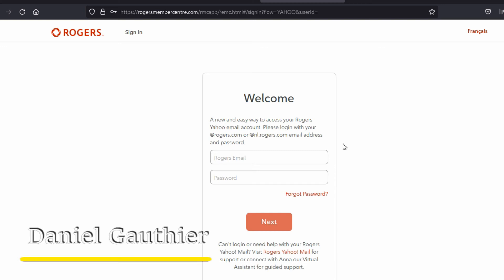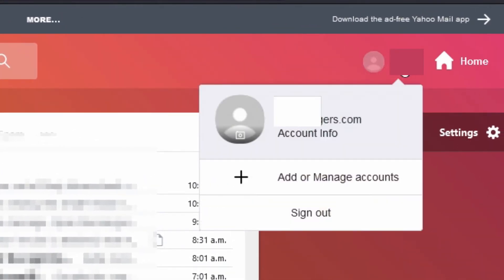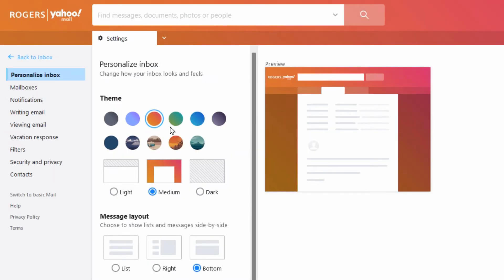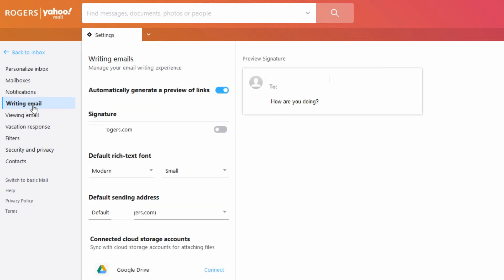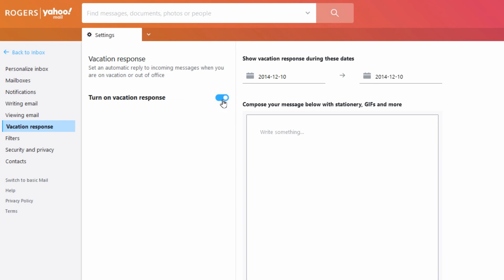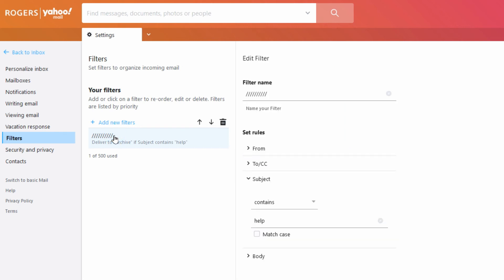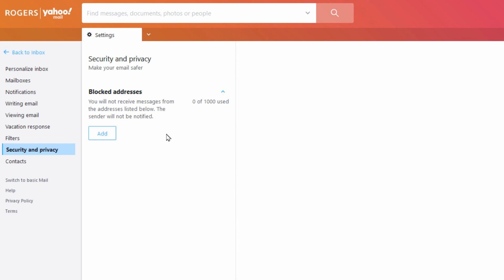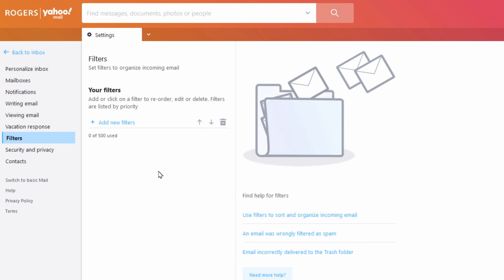What to do if Rogers email hacked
If you're using Rogers email and it's hacked, I'll show you exactly how to recover it and what all the settings are you must review and how to get to them.
Also, why you should just switch to Gmail because of Rogers lack of email security features.

CHAPTERS
0:00 Intro
0:27 Change your password
1:01 Damage Control
4:27 Summary